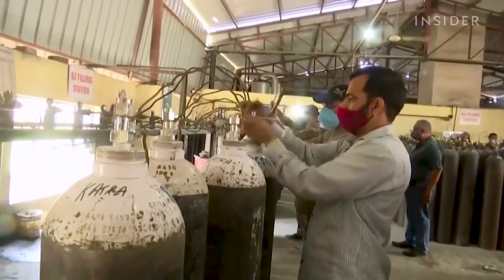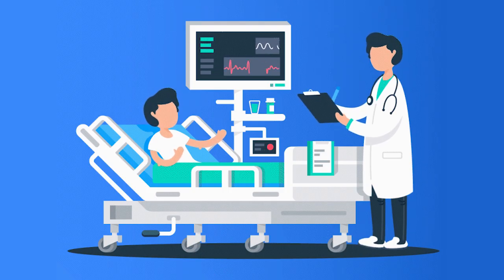The Oxygen Crisis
A wonderful documentary by Anupam Chatterjee, a student of class XII 'C' (Session 2021-22) on the Oxygen Crisis faced by the people in our Country during the pandemic COVID-19.